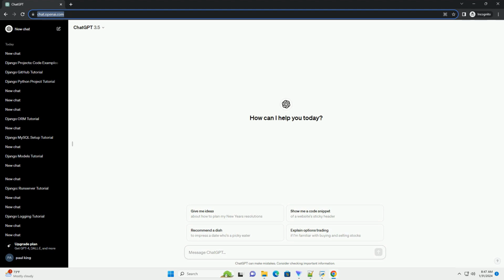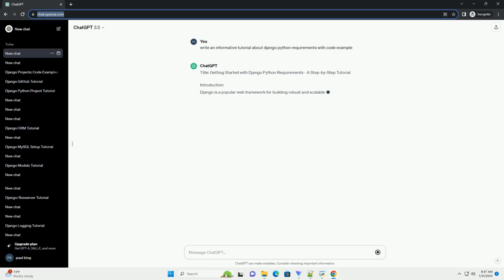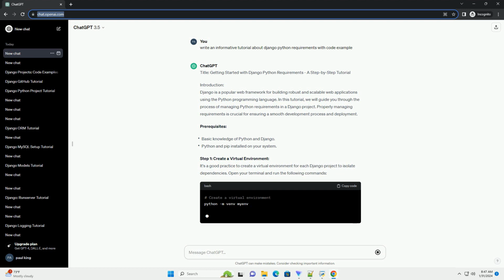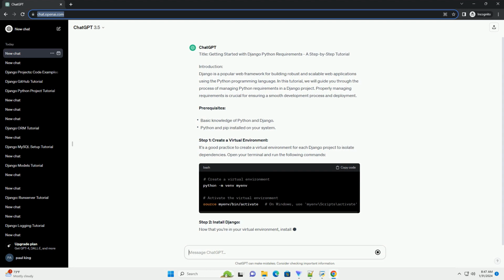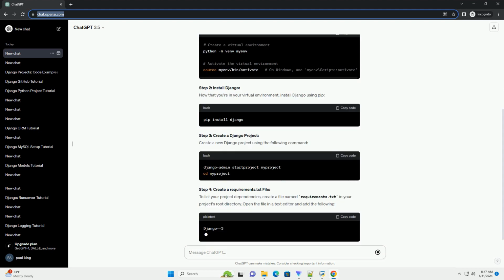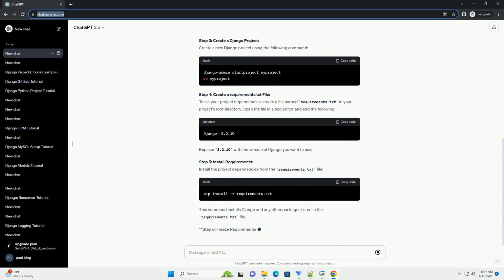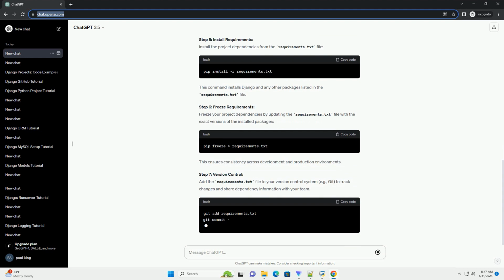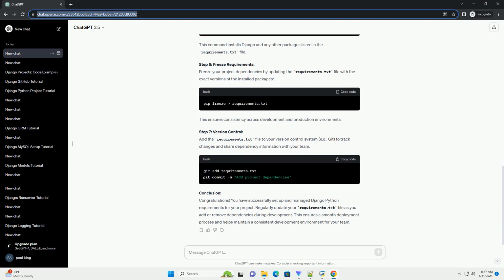django python requirements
Title: Getting Started with Django Python Requirements - A Step-by-Step Tutorial
Introduction:
Django is a popular web framework for building robust and scalable web applications using the Python programming language. In this tutorial, we will guide you through the process of managing Python requirements in a Django project. Properly managing requirements is crucial for ensuring a smooth development process and deployment.
Prerequisites:
Step 1: Create a Virtual Environment:
It's a good practice to create a virtual environment for each Django project to isolate dependencies. Open your terminal and run the following commands:
Step 2: Install Django:
Now that you're in your virtual environment, install Django using pip:
Step 3: Create a Django Project:
Create a new Django project using the following command:
Step 4: Create a requirements.txt File:
To list your project dependencies, create a file named requirements.txt in your project's root directory. Open the file in a text editor and add the following:
Replace 3.2.10 with the version of Django you want to use.
Step 5: Install Requirements:
Install the project dependencies from the requirements.txt file:
This command installs Django and any other packages listed in the requirements.txt file.
Step 6: Freeze Requirements:
Freeze your project dependencies by updating the requirements.txt file with the exact versions of the installed packages:
This ensures consistency across development and production environments.
Step 7: Version Control:
Add the requirements.txt file to your version control system (e.g., Git) to track changes and share dependency information with your team.
Conclusion:
Congratulations! You have successfully set up and managed Django Python requirements for your project. Regularly update your requirements.txt file as